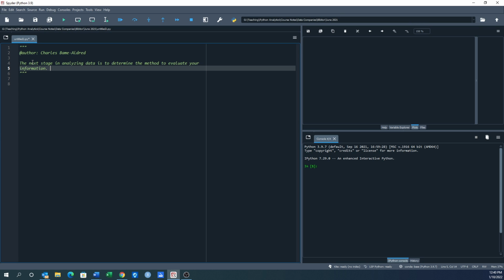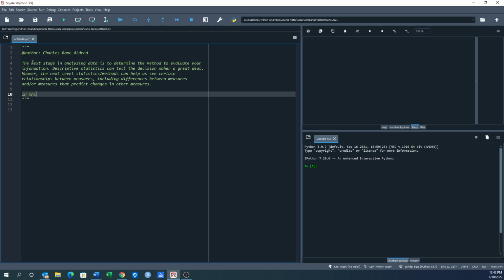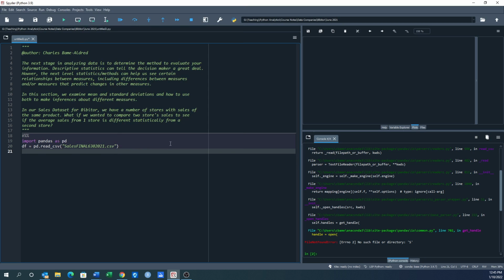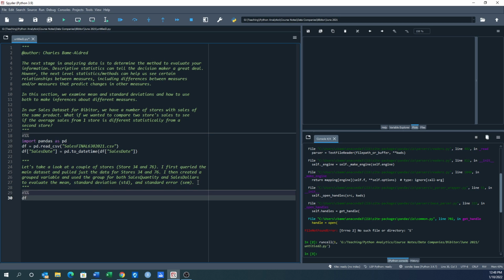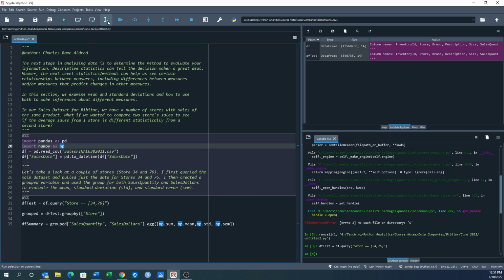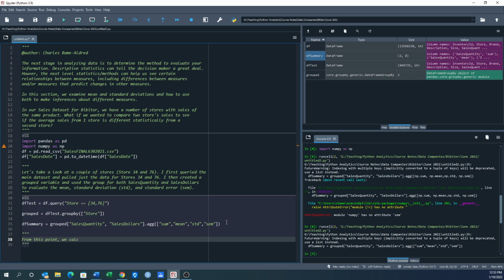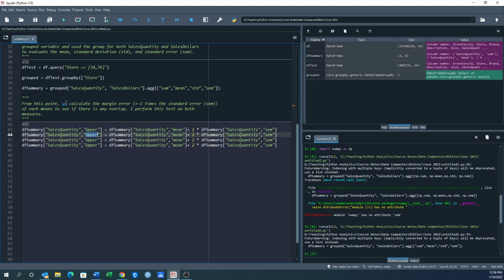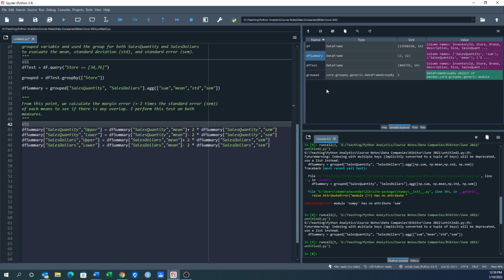Mean Standard Devision and Margin of Error Part 1